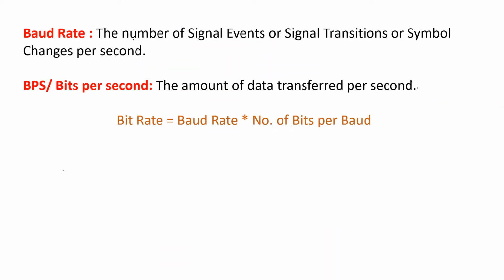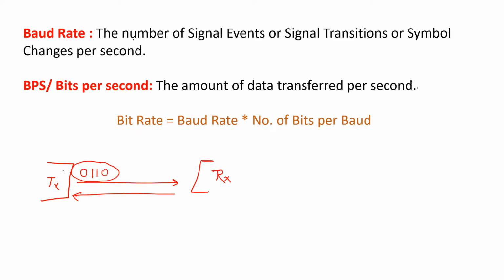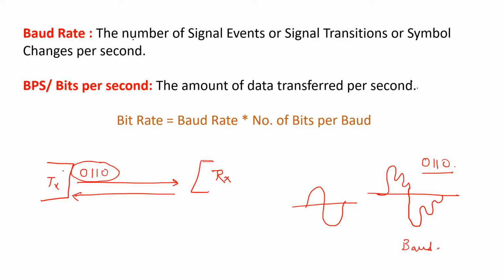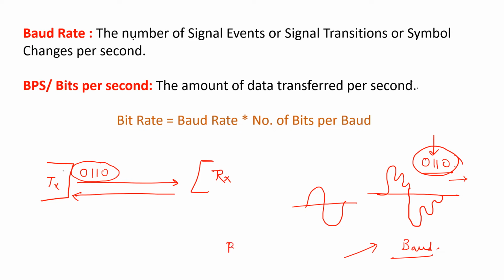Bit Rate Vs Baud Rate- Clear explanation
The Baud rate refers to the total number of signal units transmitted in one second. The Bit rate refers to the total Bits transmitted in one unit time. Baud rate indicates the total number of times the overall state of a given signal changes/ alters. Bit rate indicates the total bits that travel per second.